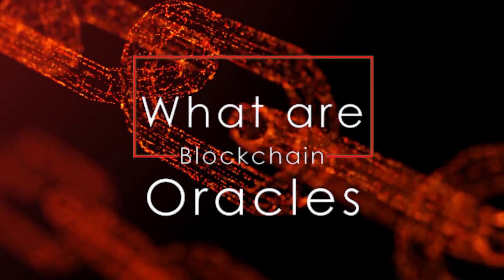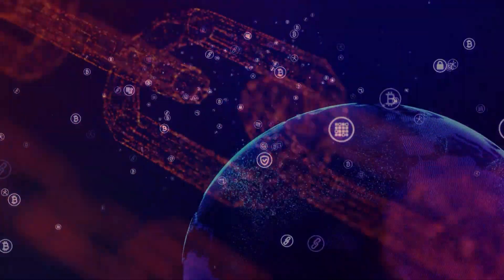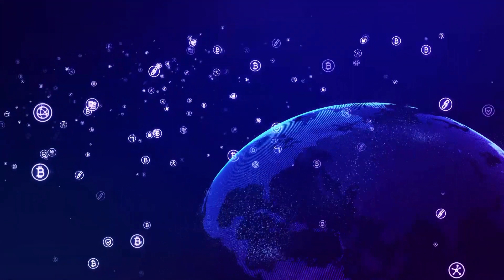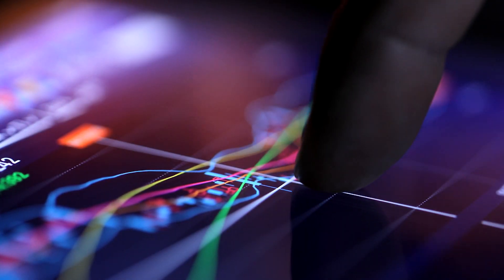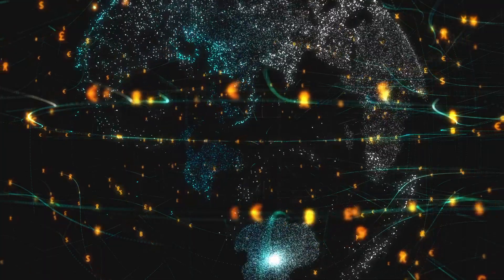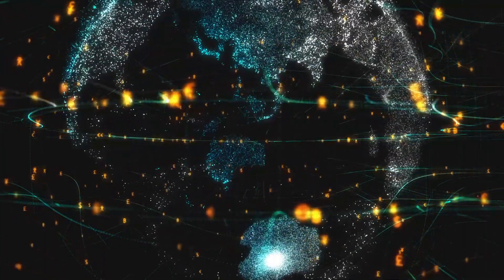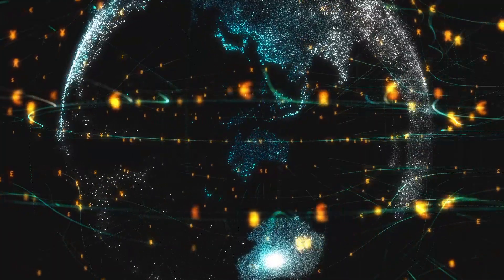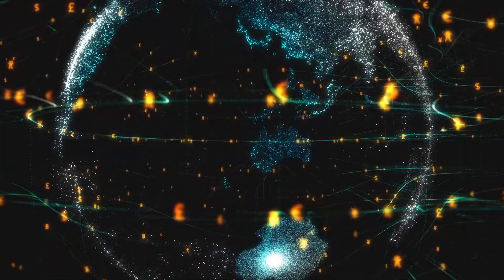What are Blockchain Oracles?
- Blockchains and smart contracts cannot access data from outside of their network. In order to know what to do, a smart contract often needs to access information from the outside world that is relevant to the contractual agreement. This data is in the form of electronic data, also referred to as oracles. These oracles are services that send and verify real world occurrences and submit this information to smart contracts, triggering state changes on the blockchain.